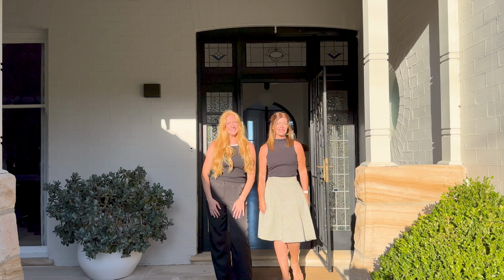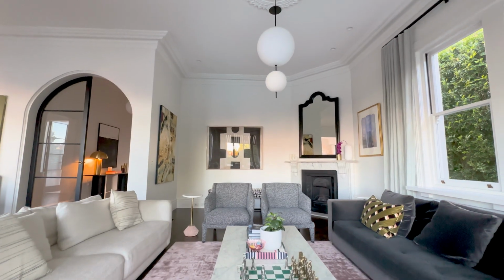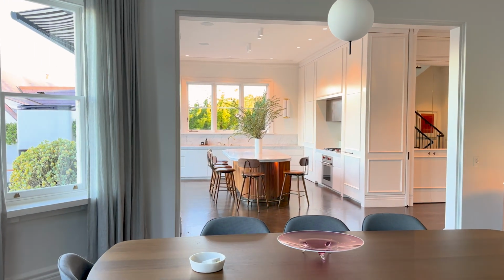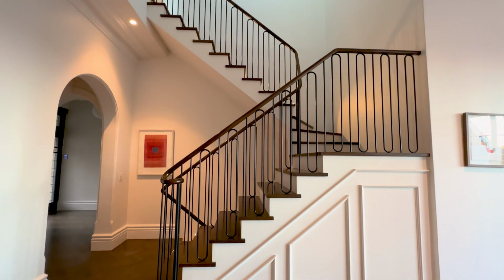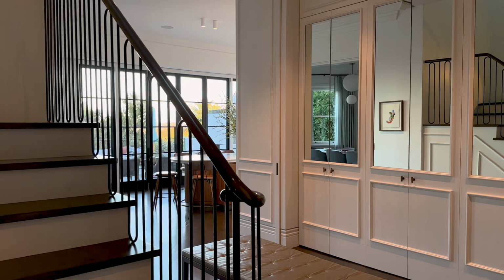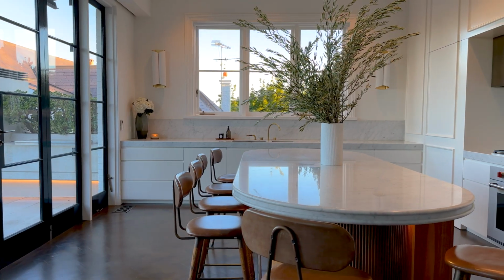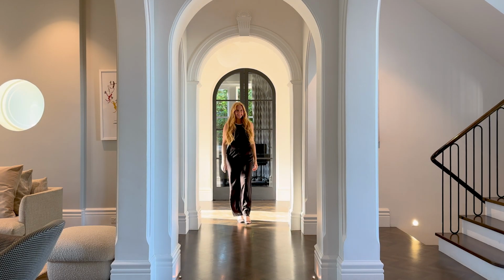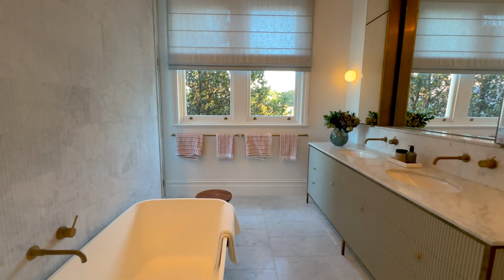AT HOME with Pure Locations | "Honour" Sydney House Tour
This Sydney home has a true classy style that is timelessly Parisian inspired. Honour is a photoshoot location that will elevate any production.

A classic family home at the front, this house has so much more than meets the eye. Discover this shoot location with us and all the grandeur it has to offer.

On our next house tour we explore a property that can more closely be called a castle!